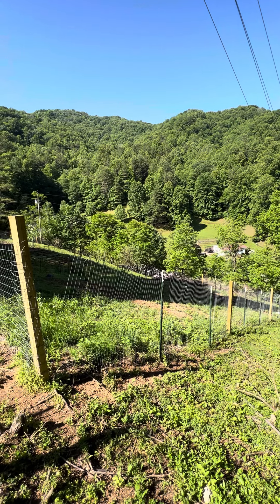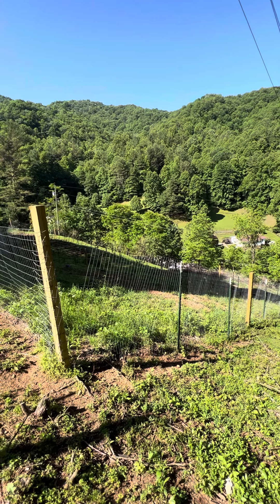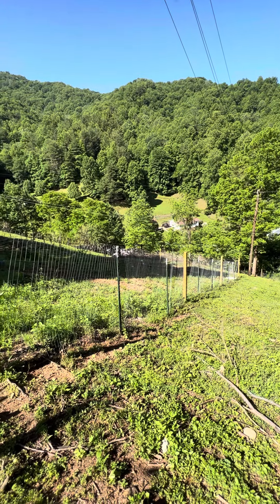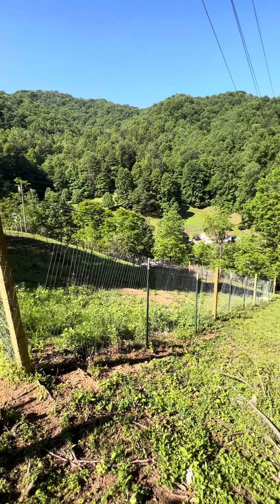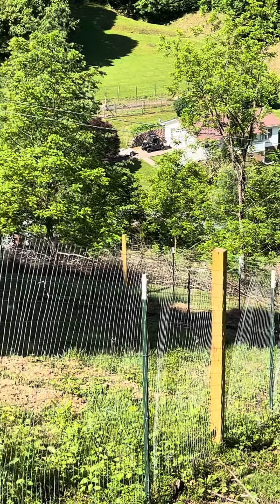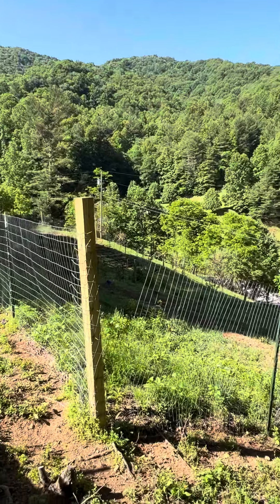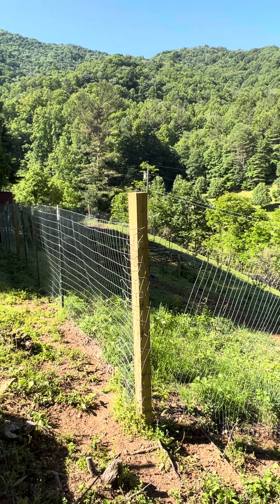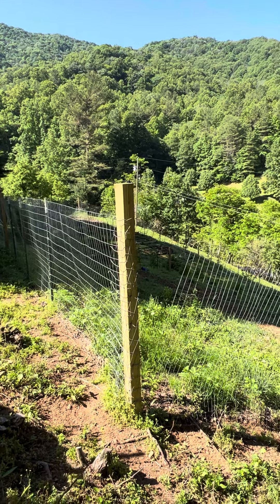Upper garden tour-the big picture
UPPER GARDEN TOUR